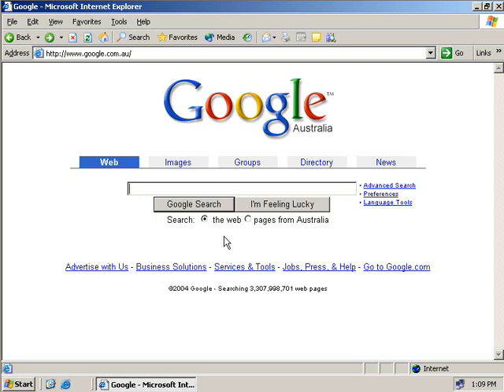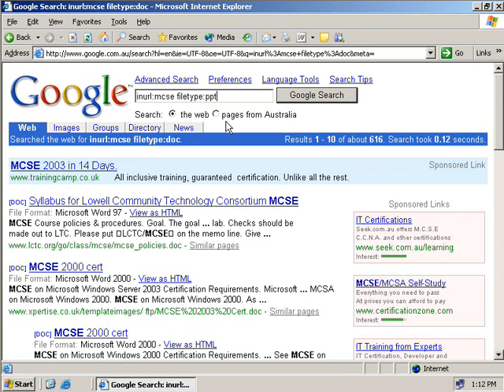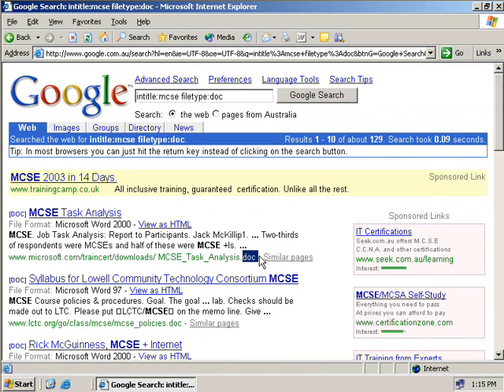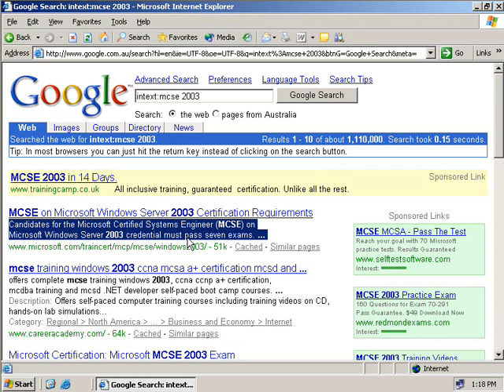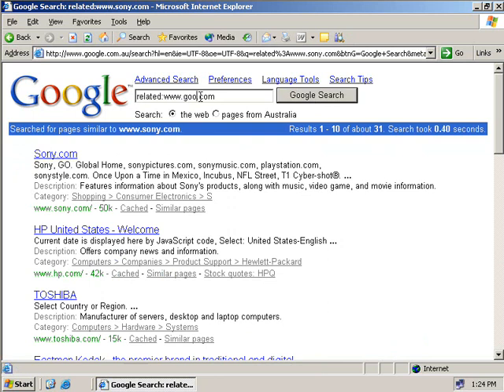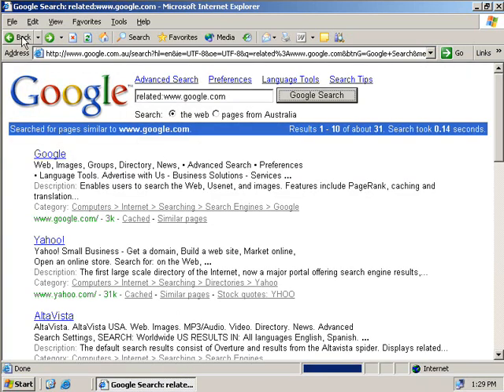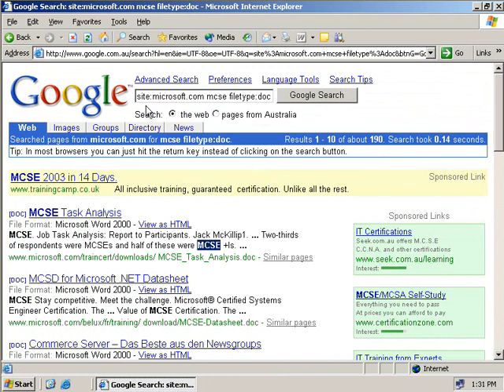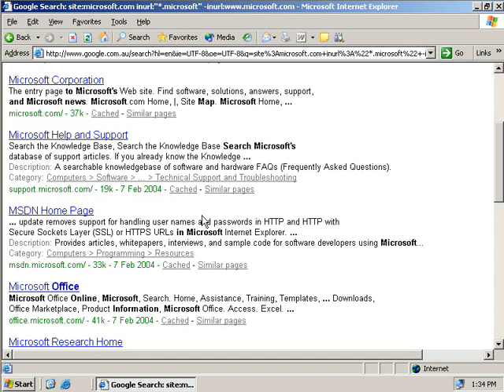02 Google Special Searches